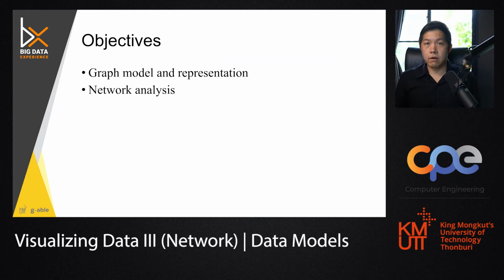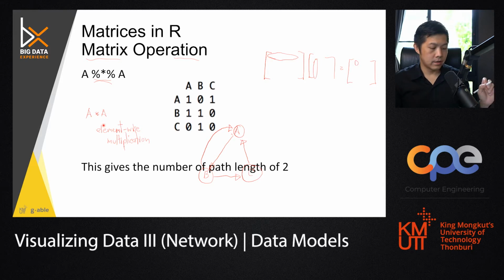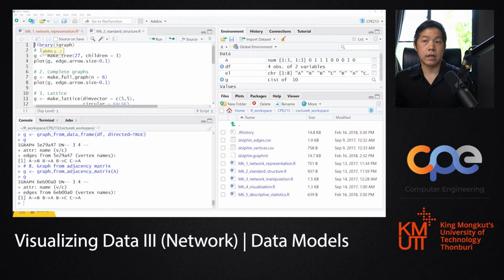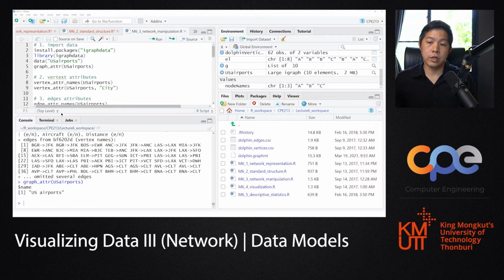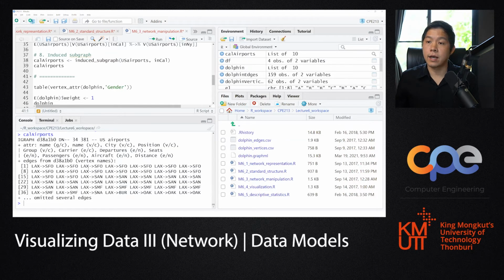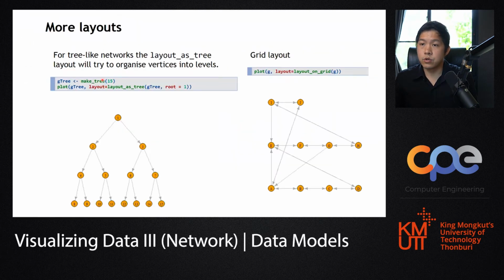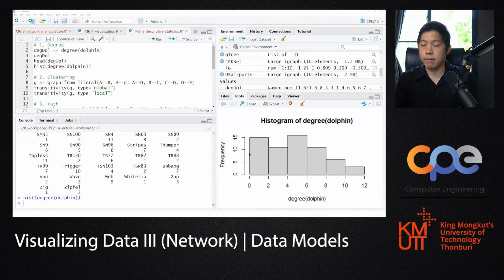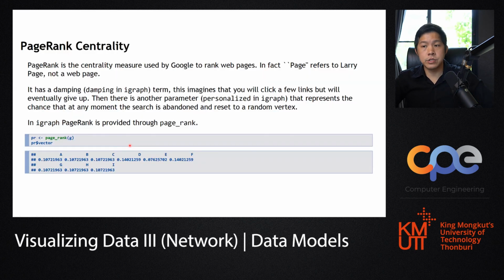Network Modeling | iGraph | Data Models